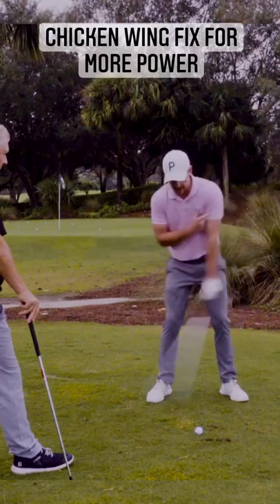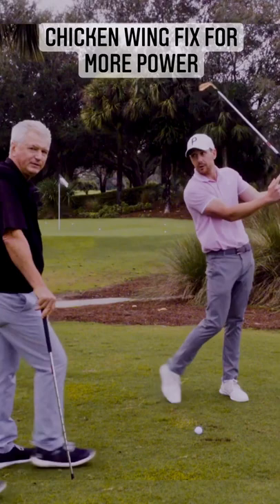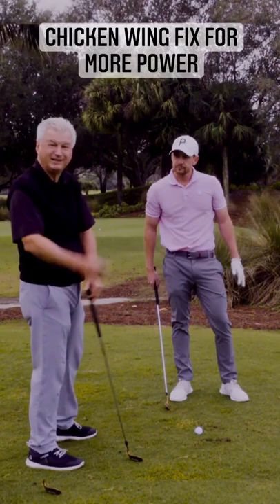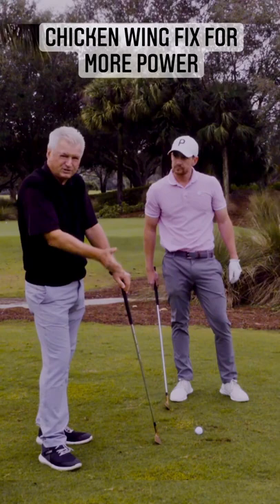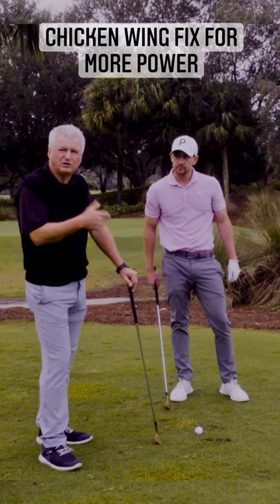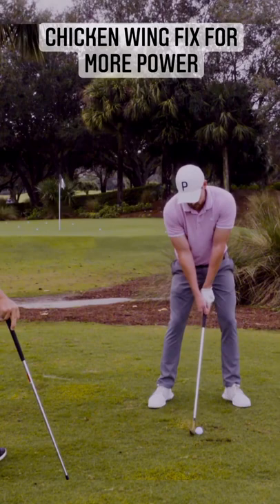Chicken Wing Fix for More Power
One of the all-time legends Adam Bazalgette @scratchgolfacademy sharing some insights into how the tour player releases the club compared to the amateur. Had a blast shooting this video in which we detail how to eliminate that dreaded chicken wing. You don’t want to miss this one!